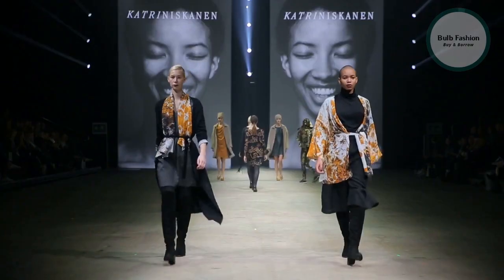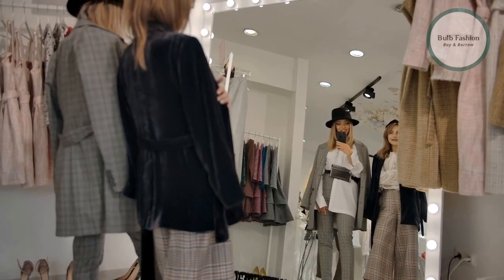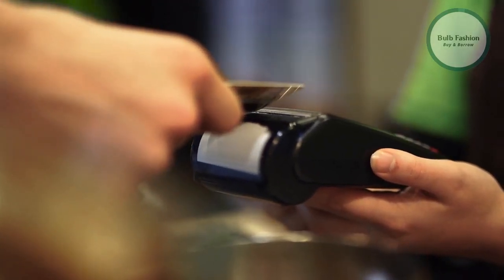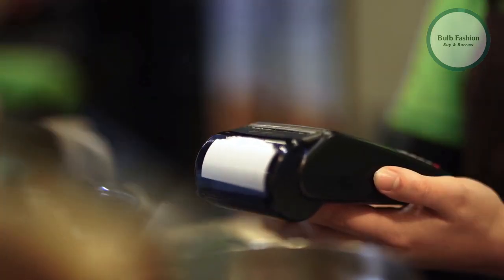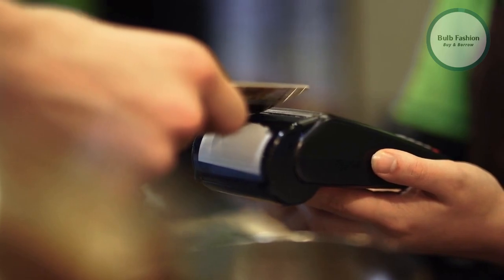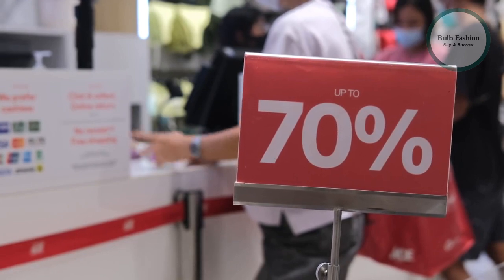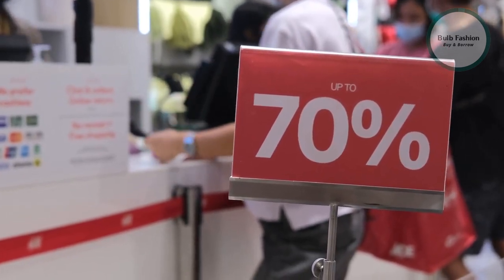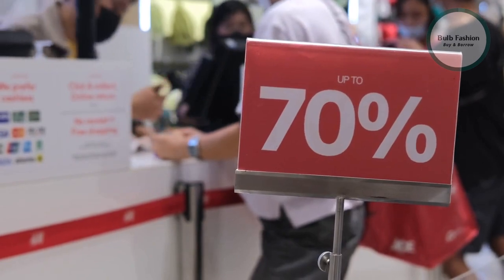Module 7: Launching Your Business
In this module of the "Starting Your Fashion Business" course on, you'll learn the crucial steps to successfully launch your fashion business. This module covers everything from launching your online store to marketing and promoting your brand and handling the first sales. By the end of this module, you will better understand how to launch your business and start generating revenue. From setting up an e-commerce platform to creating a marketing plan and analyzing sales data, you'll be able to confidently launch your fashion business. In the next module, you'll learn the importance of networking and building relationships in the fashion industry.

To start growing and scaling your fashion brand's online presence, list your collections for sale or rental on our